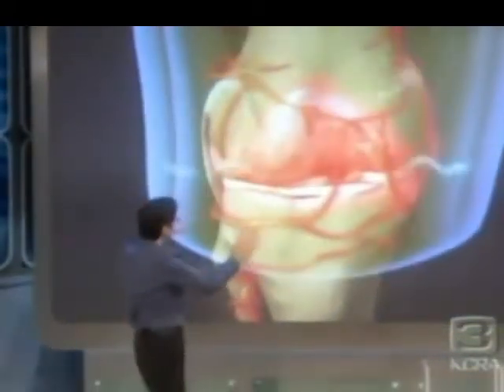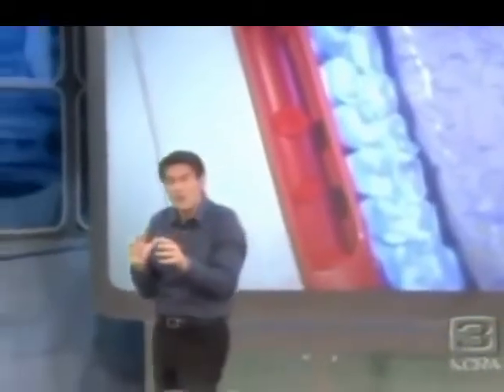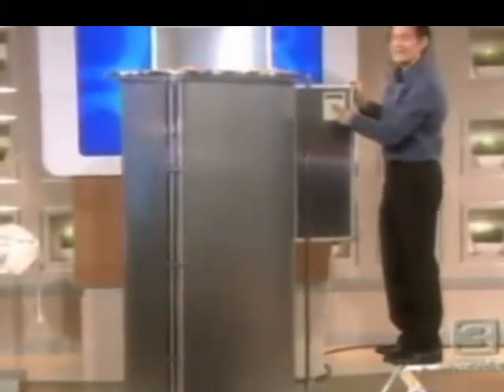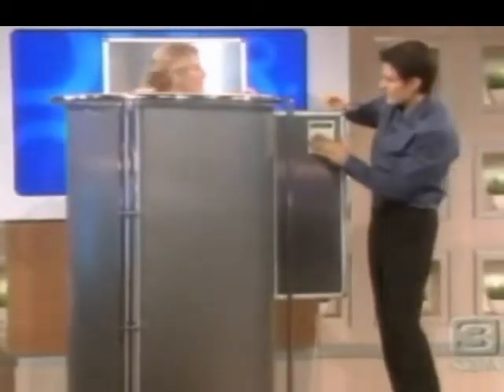Dr Oz Demonstrates Cryotherapy